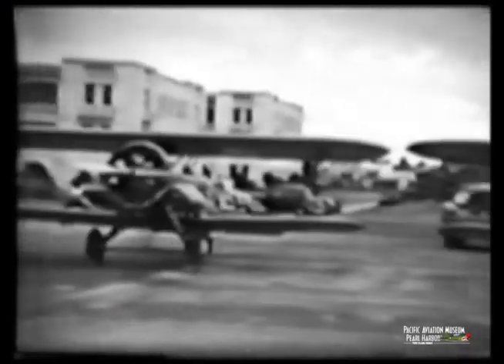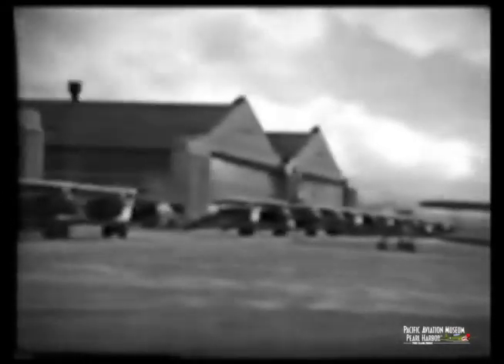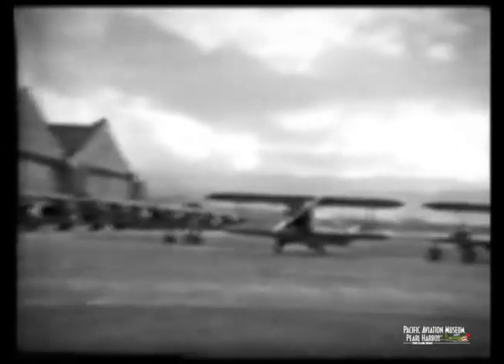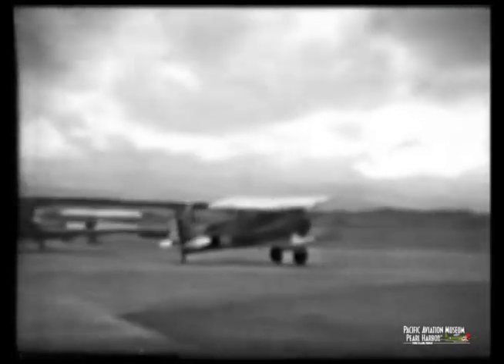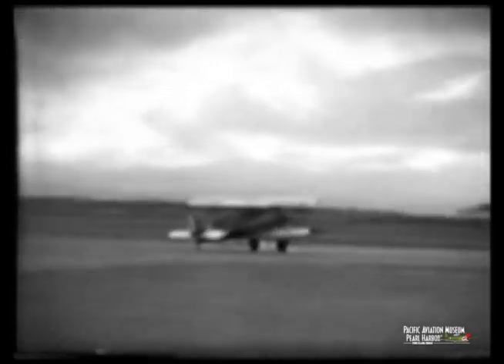1935 - 6th Pursuit Squadron Flight Line & Aerial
Footage from 1935 of the 6th Pursuit Squadron based out of Wheeler Army Airfield. This video shows P-12s on the Wheeler Field flight line, aerial shots, and takeoffs over Oahu, Hawaii. Videography and narration by Lt. Gen. Frank Griswold.